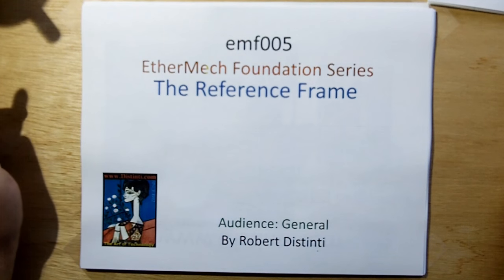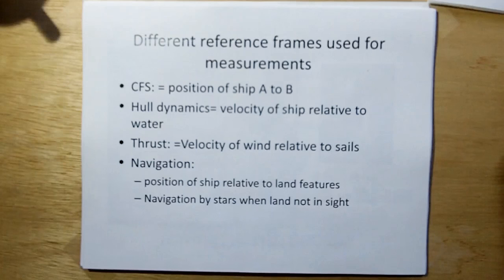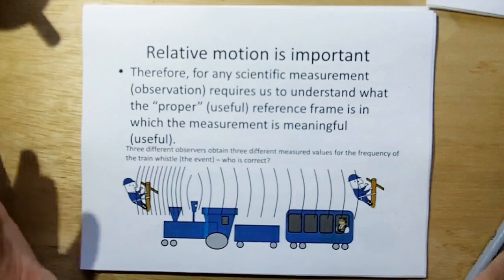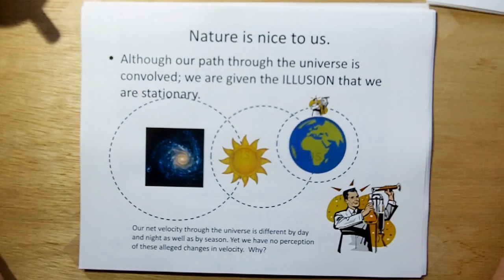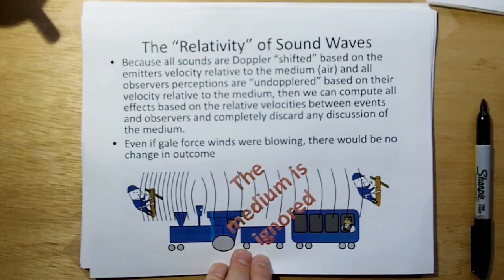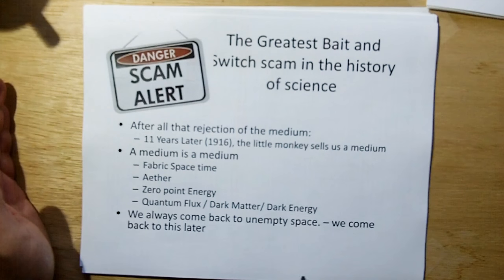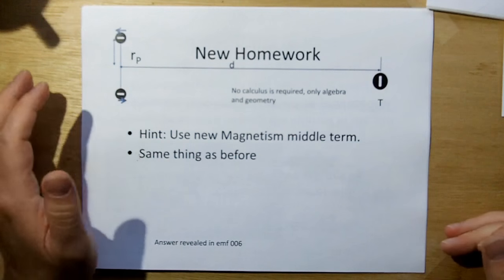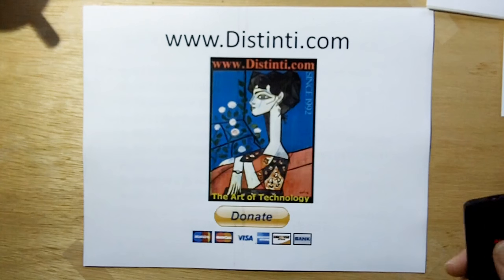emf005: Relativity, Covariance and the reference Frame of New Electromagnetism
Distinti discusses Covariance and Relativity with regard to the frame of reference of new Electromagnetism.